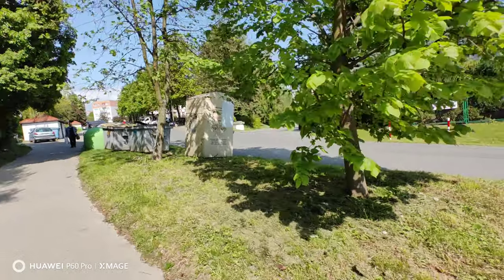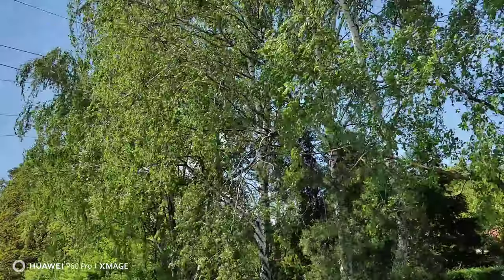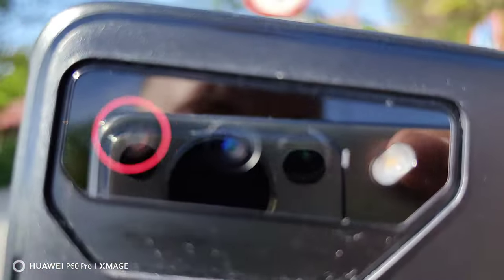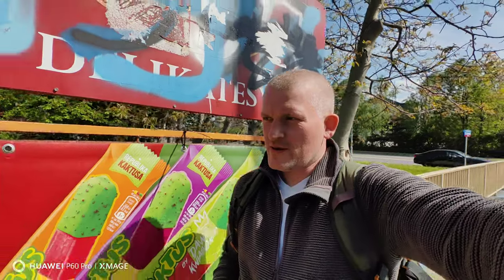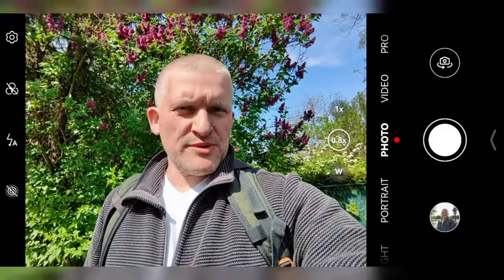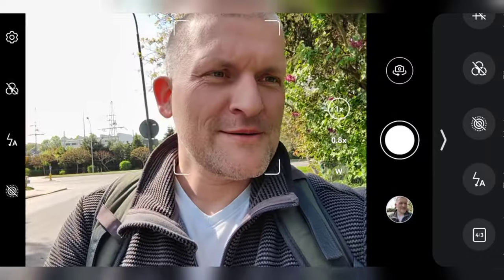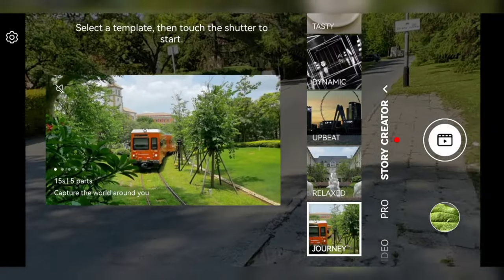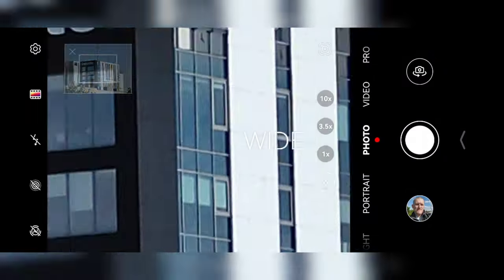Huawei P60 Pro camera EXPERIANCE FOTO SAMPLE DOWNLOAD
Huawei  DE

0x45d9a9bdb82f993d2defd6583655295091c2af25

best apple deal on amazon
best LG deal on amazon

Ern money online
binance

ryzen
980 pro nvme
G.SKILL TridentZ RGB Series